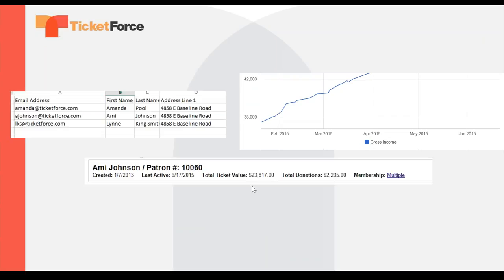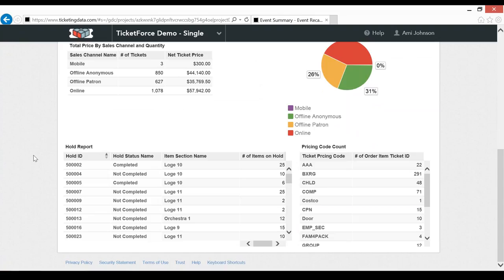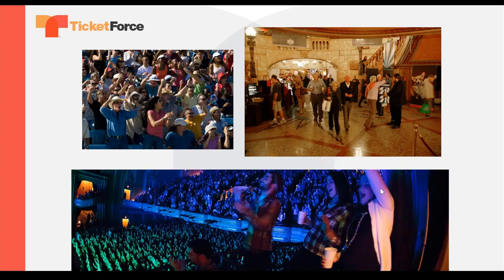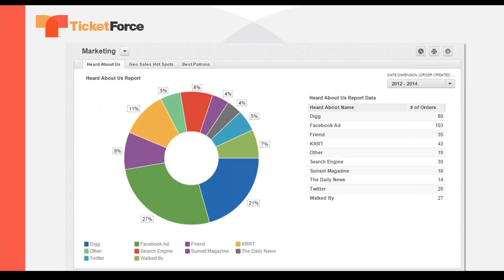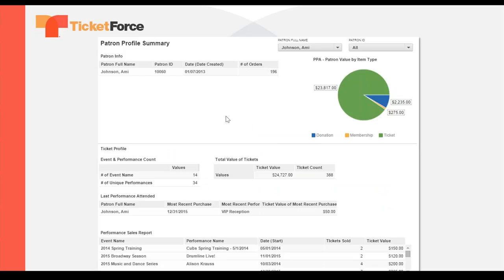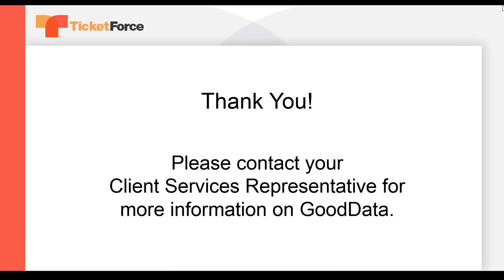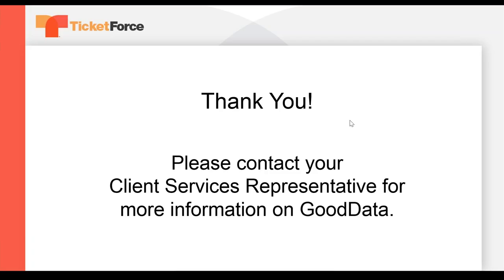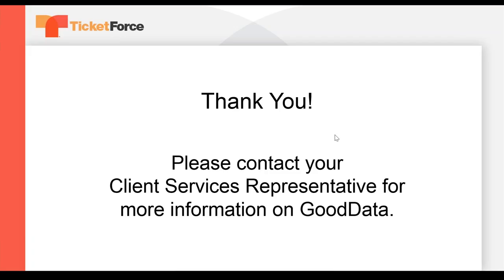GoodData Webinar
If you missed our webinar on June 25, catch up here, with all you need to know about integrating GoodData into your analytics.